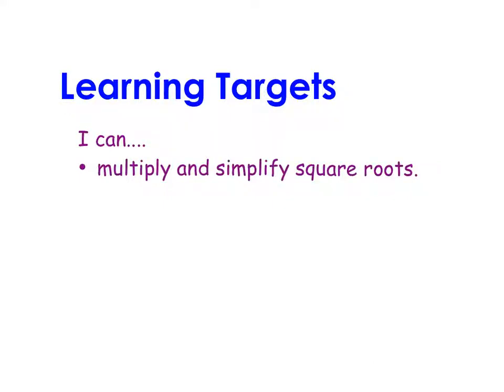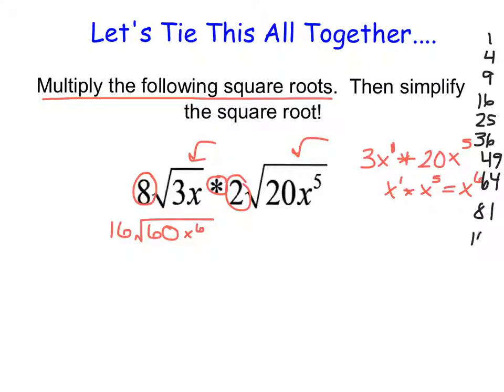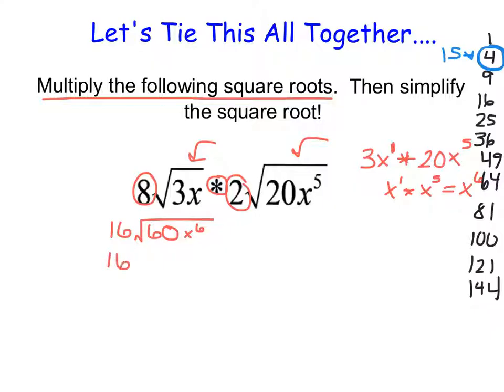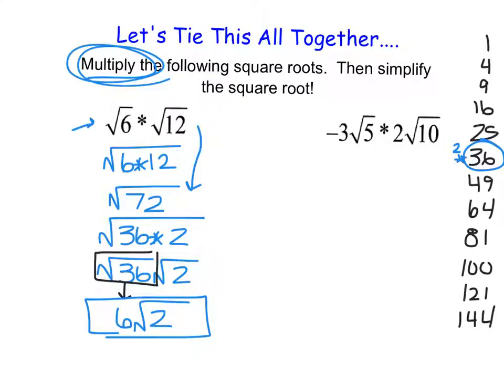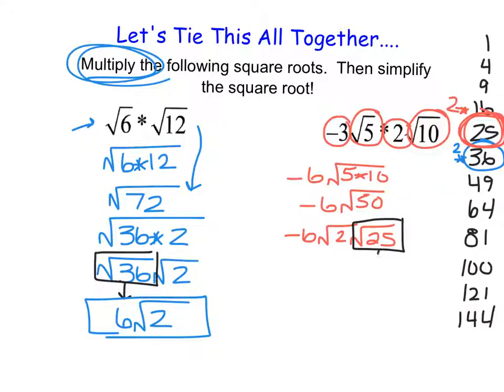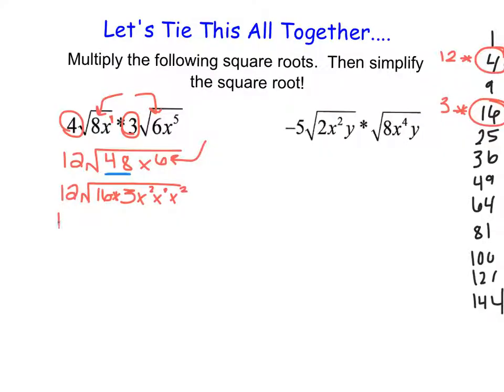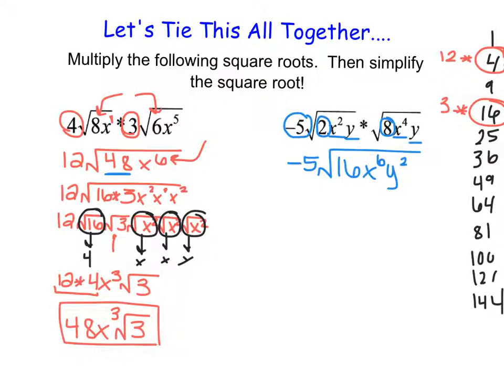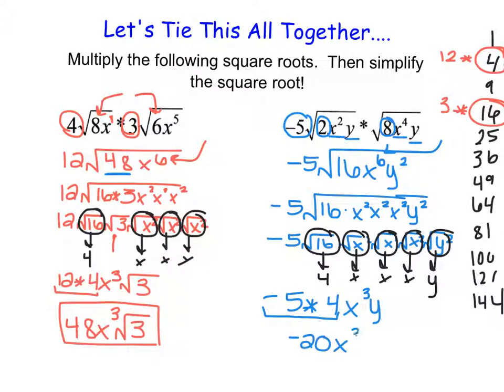Ch9V3 - I can multiply and simplify square roots.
Algebra - Working with Square Roots